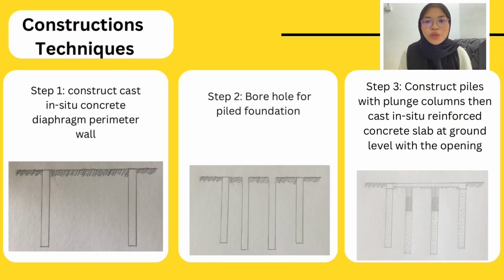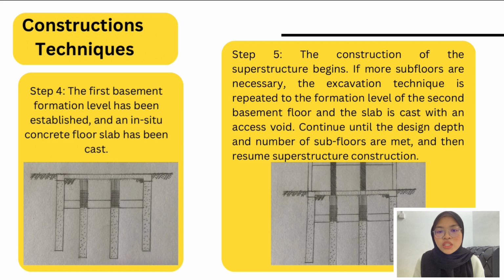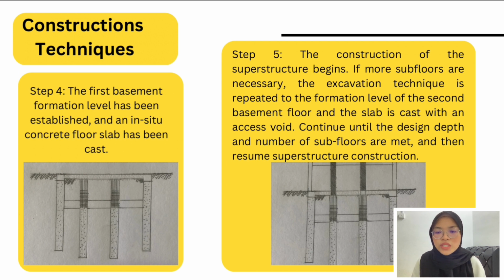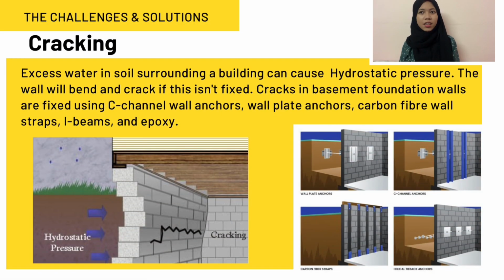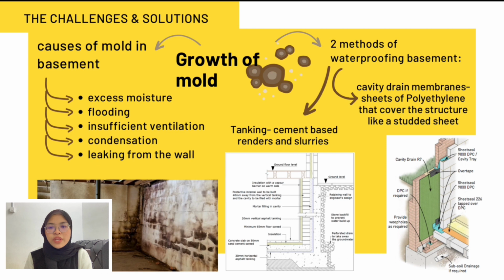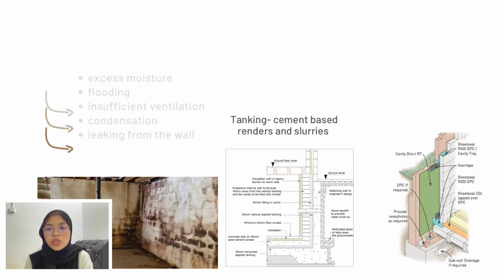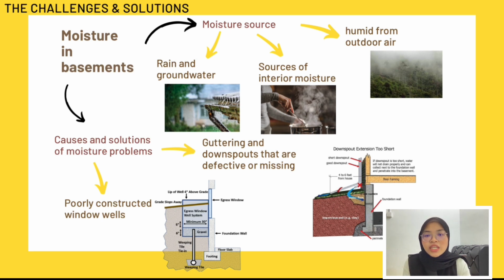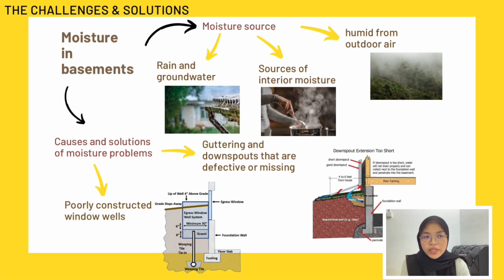Assignment 2: DEEP FOUNDATION (Nurmaisarah&Norzareen Nabilla)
Nurmaisarah binti Khairul Nizam
Norzareen Nabilla Binti Mohd Ibrahim